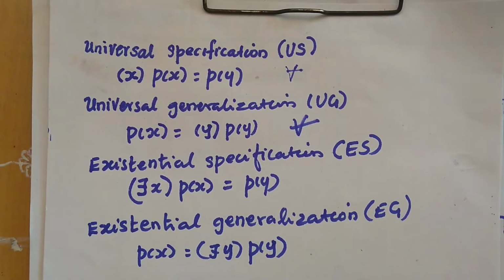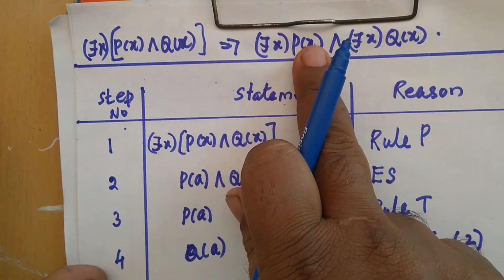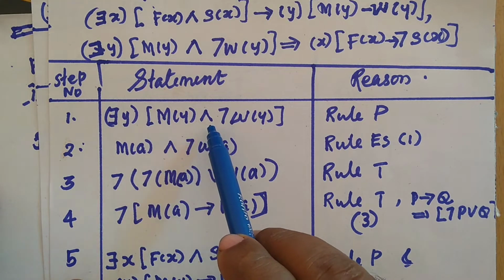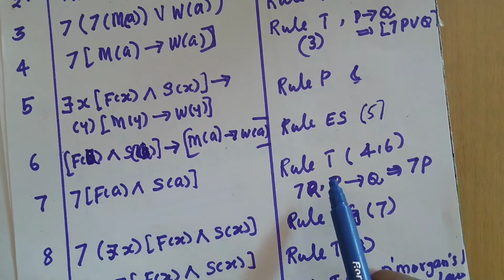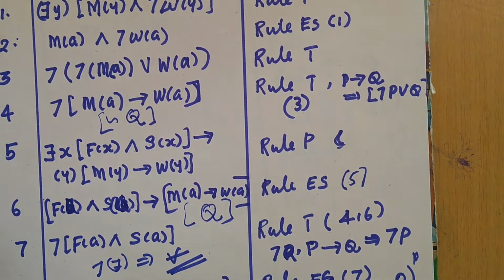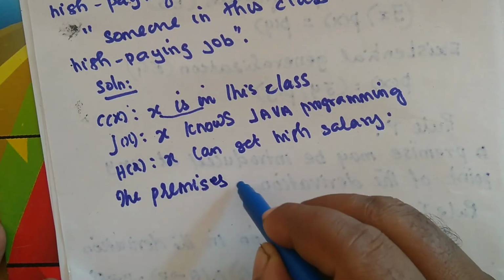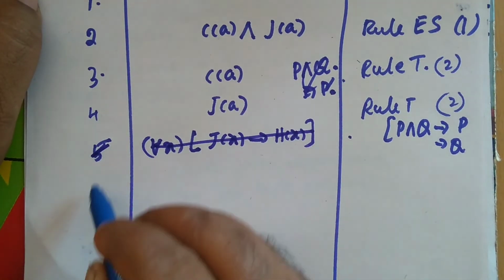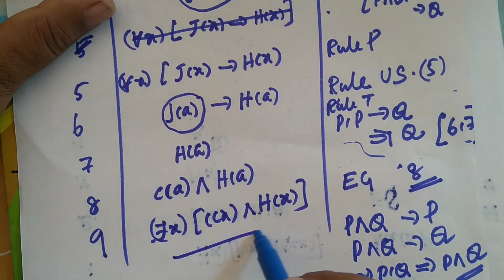Logic | Theory of inference| Discrete Mathematics| Universal Specification| existential specificatio